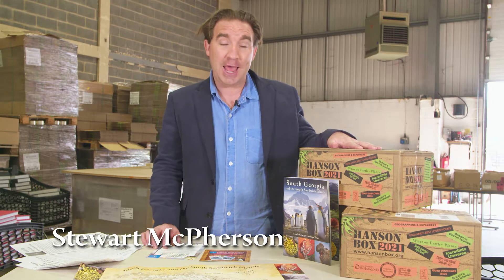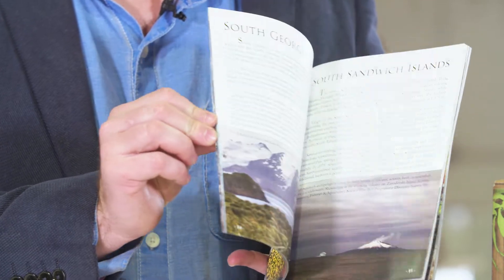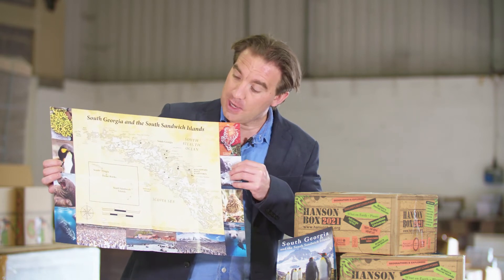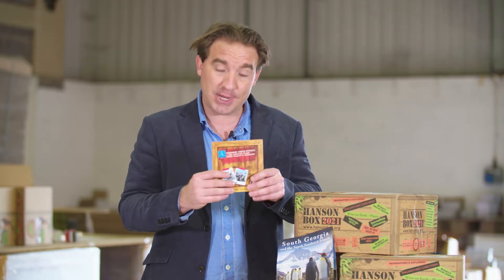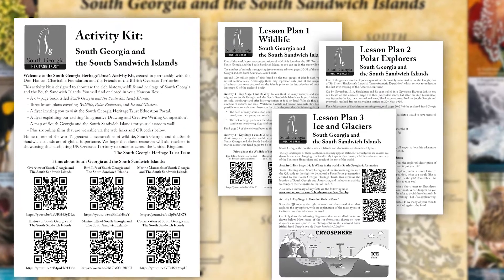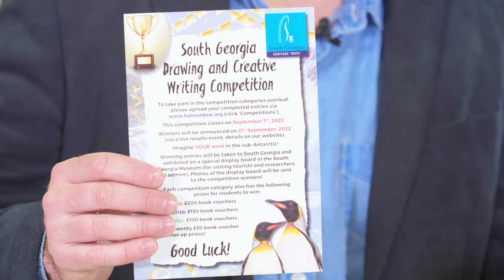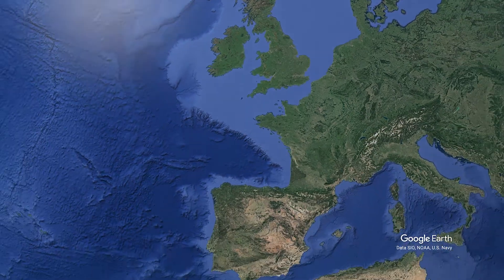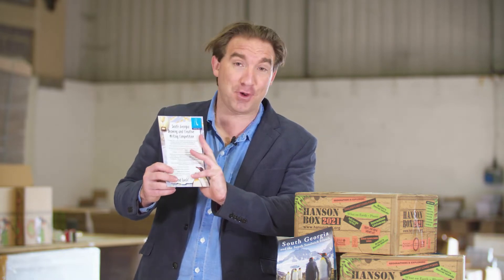2021 Hanson Box: South Georgia Heritage Trust Activity Pack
The Don Hanson Charitable Foundation's 2021 Hanson Boxes were shipped to 8,000 primary schools across the United Kingdom and the UK Overseas Territories

In partnership with the South Georgia Heritage Trust, each Hanson Box contains a specially made pack of activities about the UK Overseas Territory of South Georgia and the South Sandwich Islands (SGSSI).

The SGSSI activity pack comprises:

- a 64 page book about the wildlife, landscapes, history and heritage of South Georgia and the South Sandwich Islands.

- six specially made accompanying online films.

- 4 double sided, black and white A4 documents that comprise an overview of the SGSSI activity pack and 3 specially designed lesson plans that link to a range of online activities.

- an information flyer by the South Georgia Heritage Trust.

- an A2 size map of South Georgia and the South Sandwich Islands.

- a really exciting competition that involved creative drawing (for younger students) and creating writing (for older students). In addition to generous book voucher prizes, the winning entries will actually be taken to South Georgia, and displayed in the island's museum, to be observed by thousands of tourists, researchers and scientists that visit the island! Photos of the exhibition will be sent to the winning students! So just imagine - YOUR drawings and writings could be taken to the sub-Antarctic!

Good Luck in the Competition!